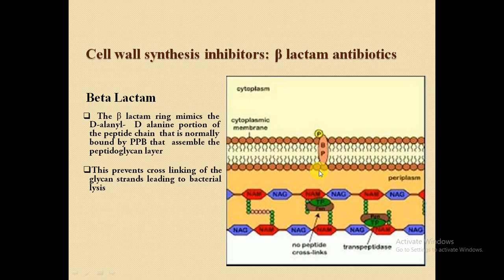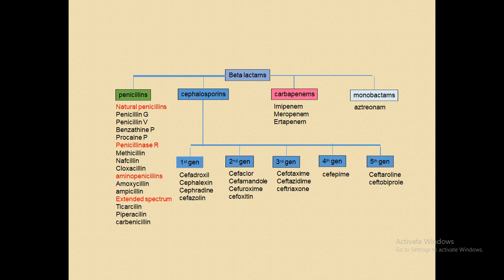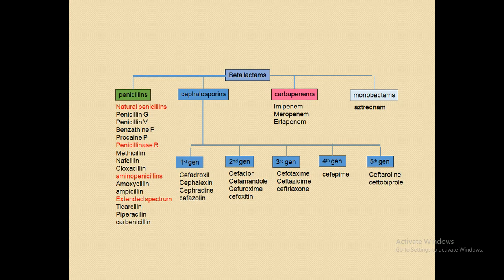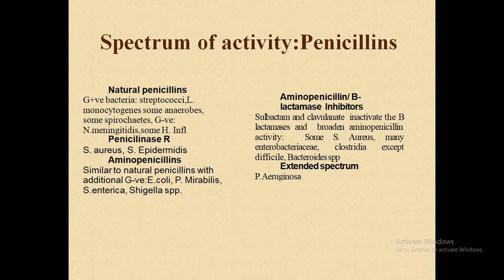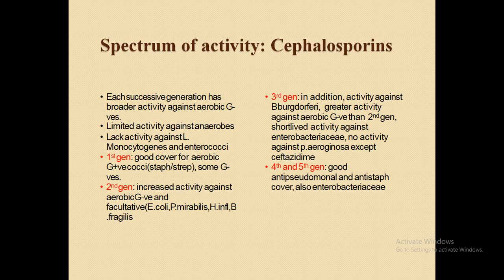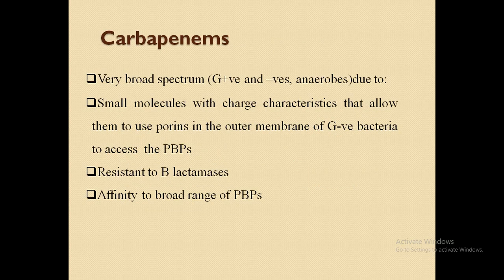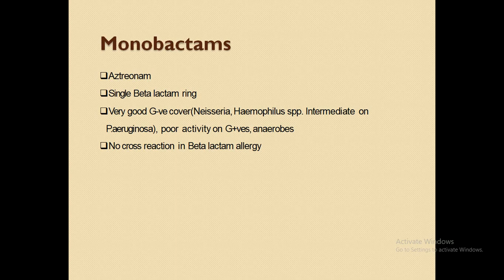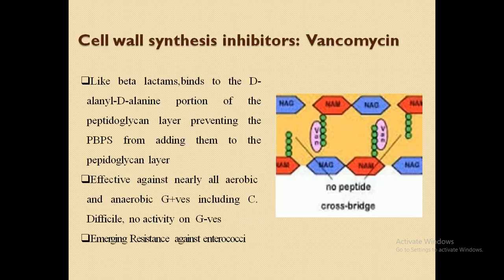Beta lactam antibiotics 006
1. Define the most commonly used drug category that is used to prevent and treat infections including antibiotics drugs.
2. Briefly discuss action and effect of Anti-Biotics.
3. List some commonly used antibiotic for each antibiotic category.
4. Discuss the nursing measures, patient education which can be taken if patient is using to treat and prevent infection